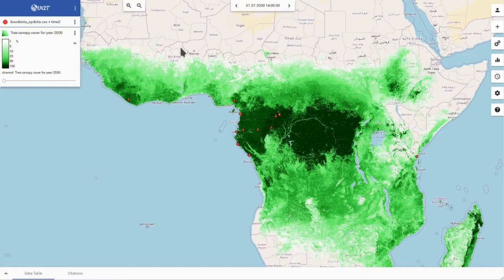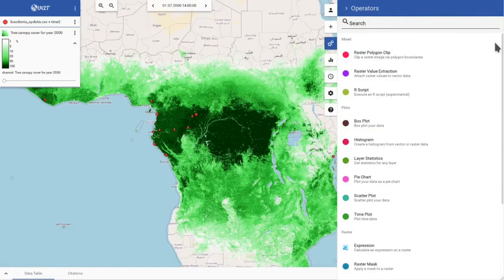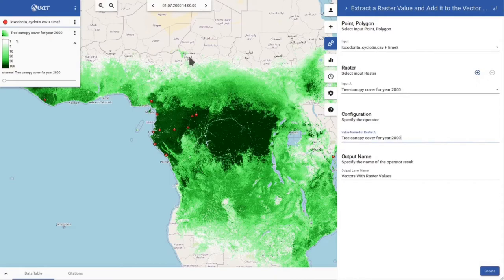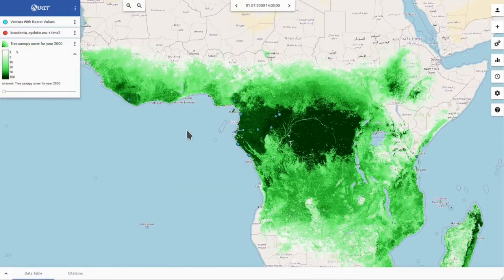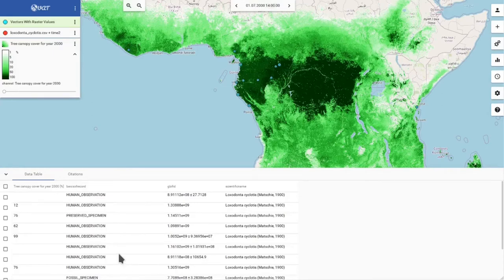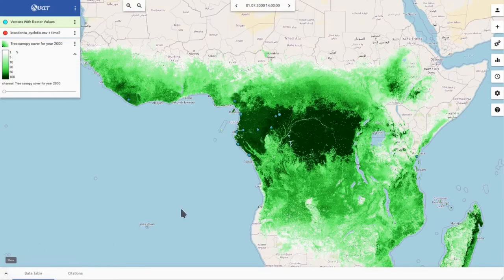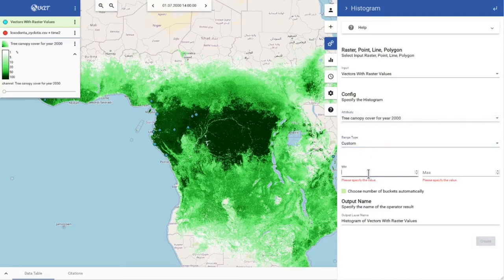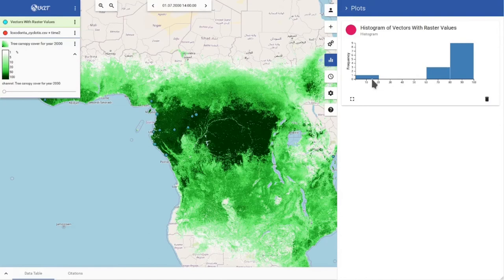VAT Tutorial Part 3 - combine data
The third part of this tutorial explains how to combine different data layers and plot the new information with the Visualization-Analysis-Transformation System (VAT) for spatio-temporal data.

The VAT is a browser-based GIS that you can use in a private mode to graphically explore your own spatio-temporal data or integrate them with freely available data of the GFBio Portal, the Global Biodiversity Information Facility (GBIF), or other global environmental data providers. You can use the system without prior knowledge of GIS. The VAT was developed within the GFBio Project with a focus on biodiversity data but can also be applied in other contexts.